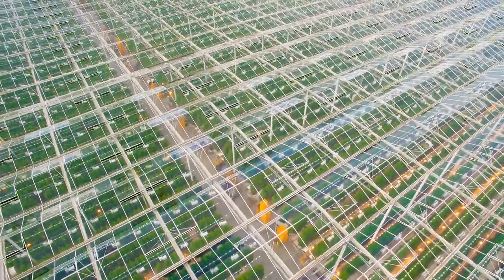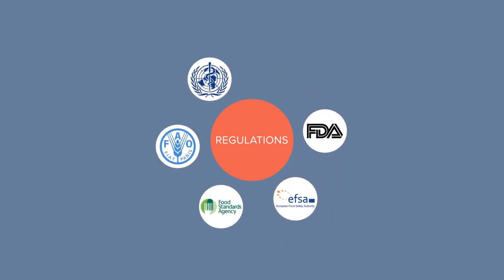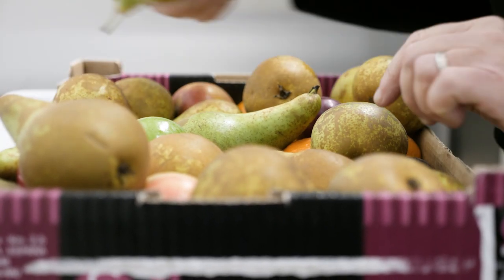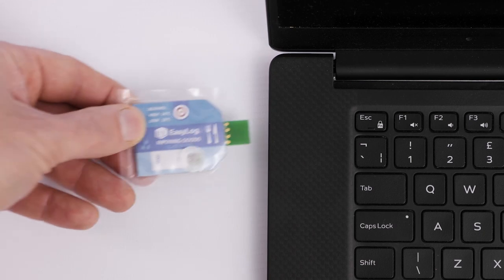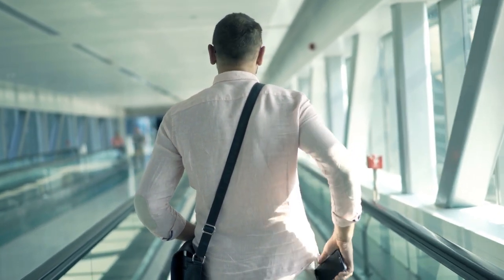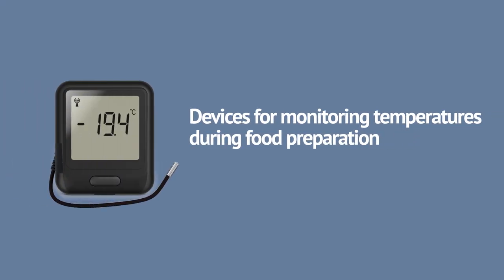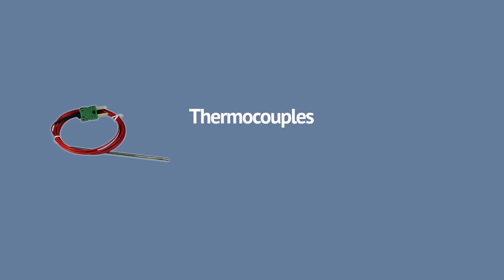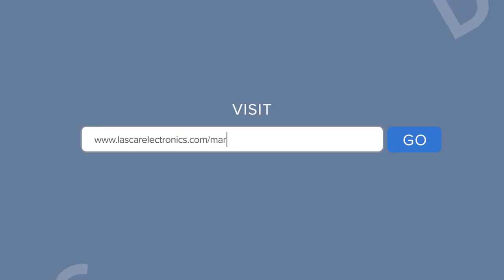EasyLog | Food Temperature Monitoring Data Loggers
Our food temperature monitoring data loggers help save time and money and ensure food safety from farm to table. From fully automated WiFi solutions to low-cost, stand-alone USB options, there is a device to suit a variety of needs and applications.

Easy to set up and use, our wide range of food temperature data loggers are used in every step from monitoring fresh produce in transit, to recording conditions once goods and food are in storage.

Customer safety and food quality are put first and safety standards are highly maintained with the use of an EasyLog food temperature monitoring datalogger.